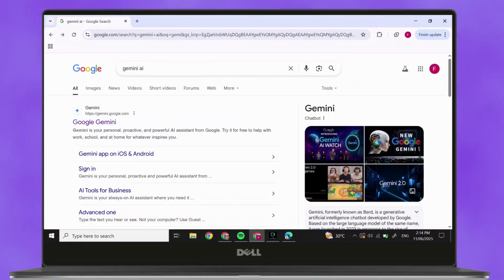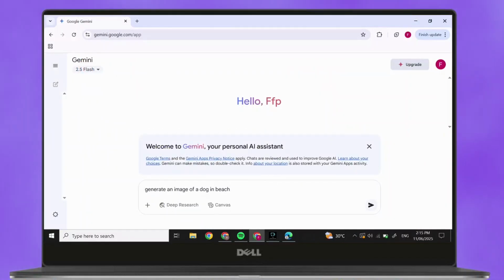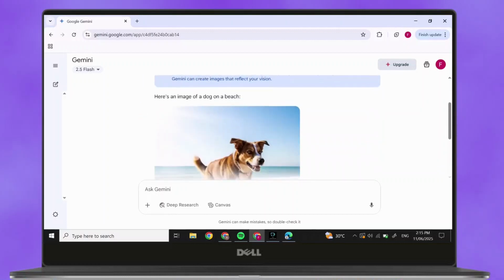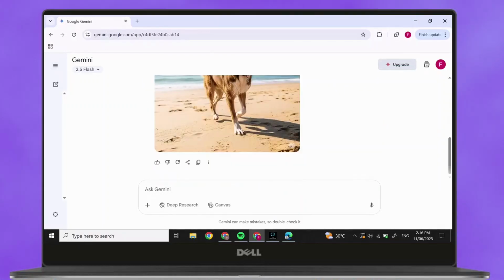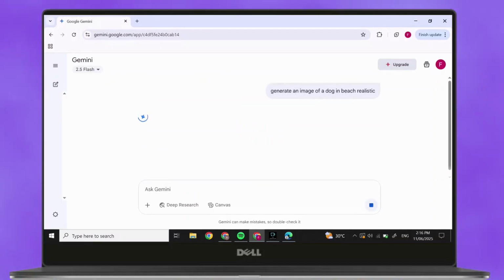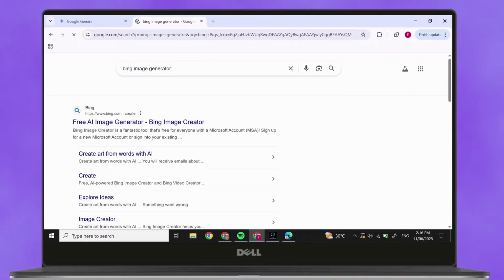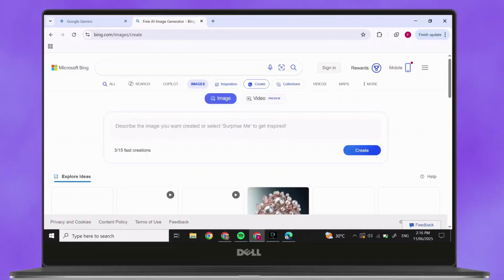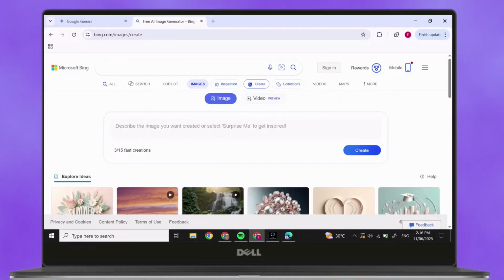Google Gemini AI Image Generator Tutorial (Step By Step)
Welcome to our step-by-step tutorial on Google Gemini AI Image Generator! Whether you're a beginner or just curious about how to create AI-generated images with Google's Gemini AI, this video is for you. We'll walk you through how to use the Gemini AI image generation tool, from accessing the platform to generating stunning visuals using text prompts. Get ready to explore the future of creative design powered by artificial intelligence.

What You'll Learn:

How to use Google Gemini AI to generate images

Where to access the Gemini AI image tool

How to write effective image prompts

Tips to get better image results with Gemini

Gemini image generator vs other AI tools

How to save and use the generated images

Troubleshooting common Gemini AI issues